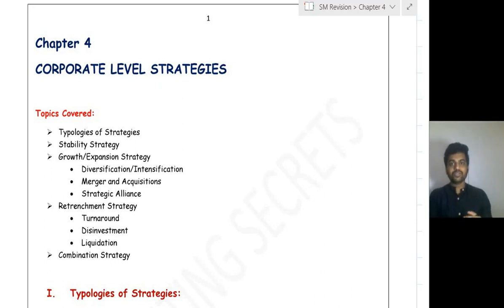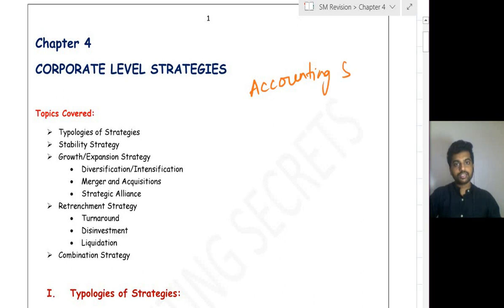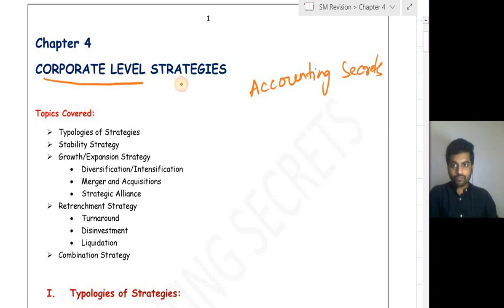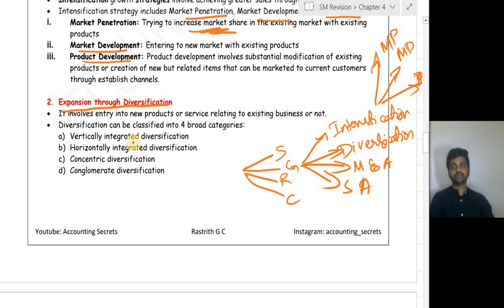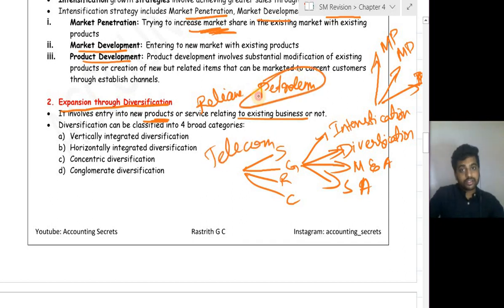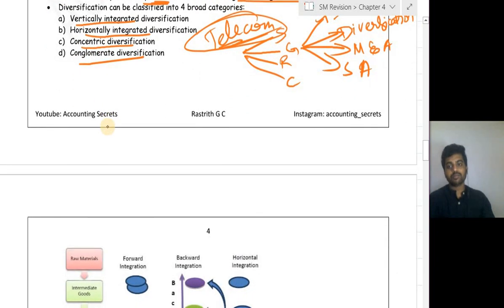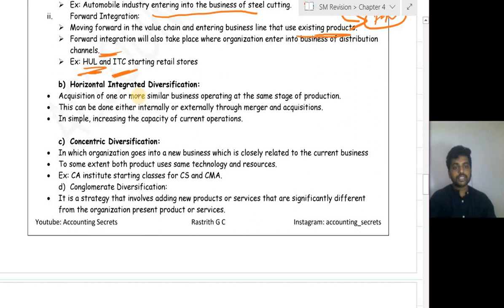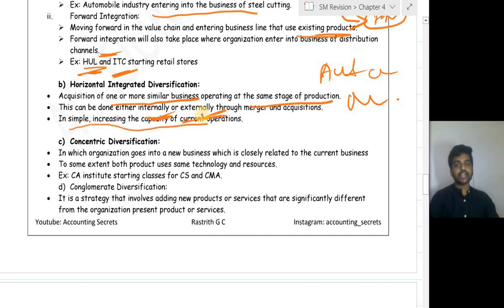CA Inter SM Chapter 4 Corporate Level Strategies Revision by rastrith in English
This video contains 100% revision of chapter 4 of CA Inter SM

Hit Like to Video
Give Your Feedback in Comment.
" IT'S REALLY GIVES ME A MOTIVATION "